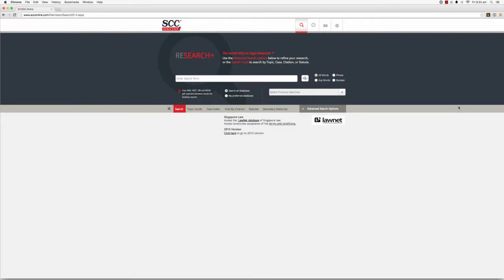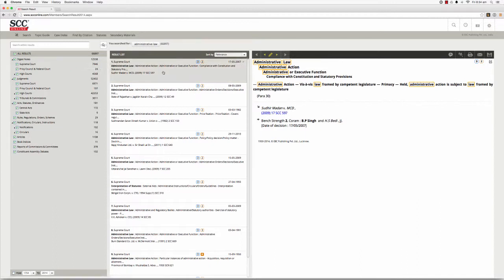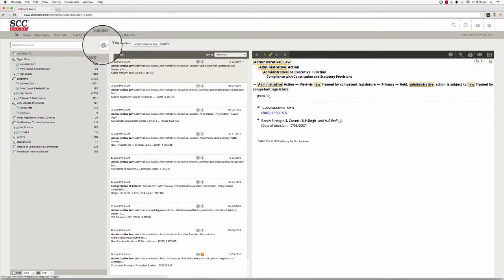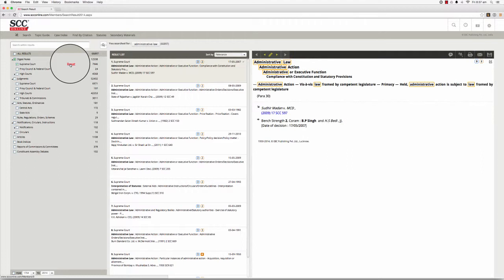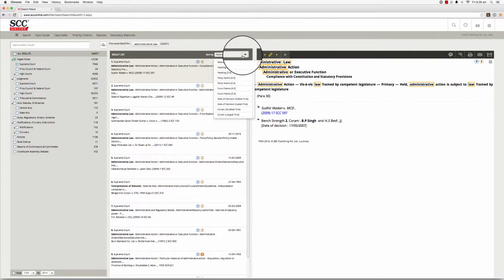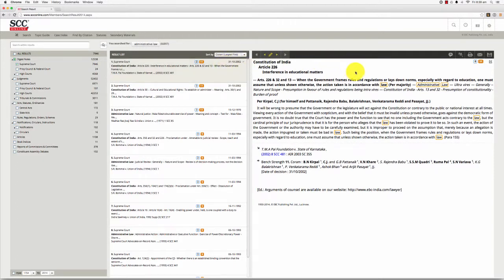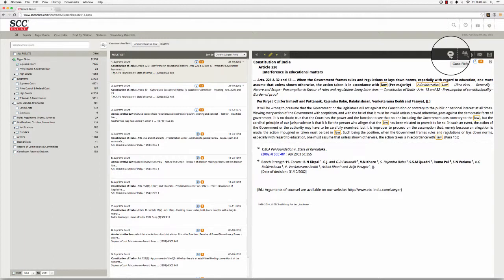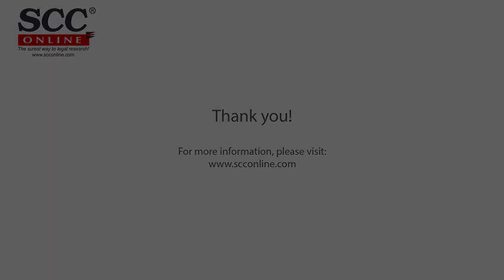Training Video 5 : Search Results Page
This video explains the various components of the search results page of SCC Online Web Edition